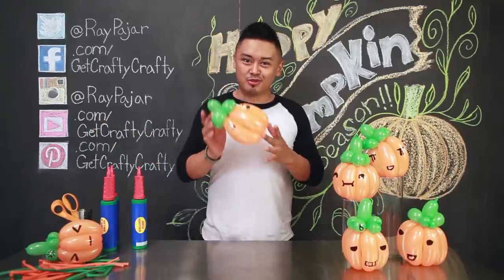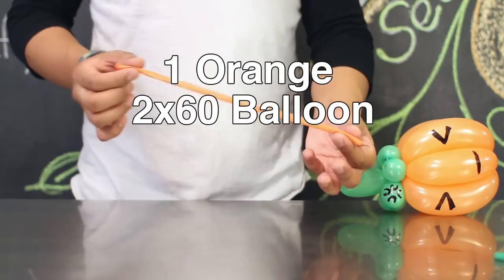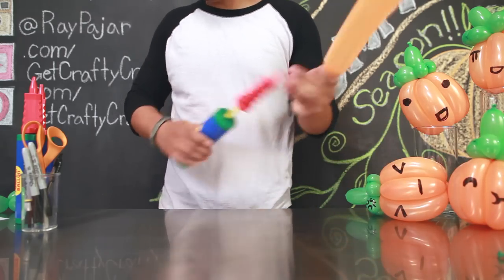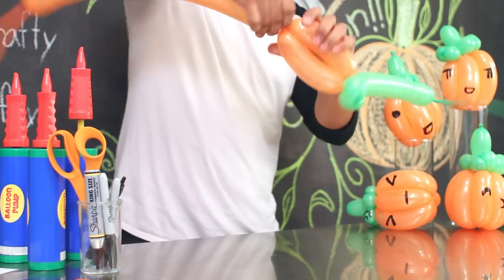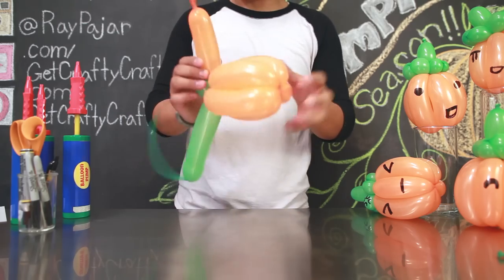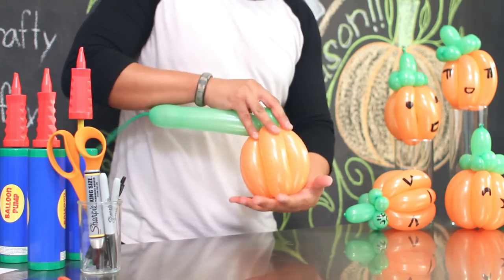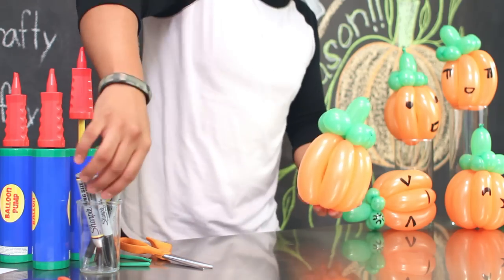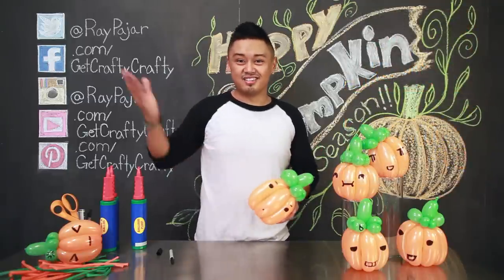Balloon Pumpkin!!!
Pumpkins everywhere!!! Check out the 2nd video in our balloon animal playlist!! The perfect fall balloon project!!

Feel free to send me goodies!! I love getting actual mail!!

I always enjoy seeing everyones finished project!!